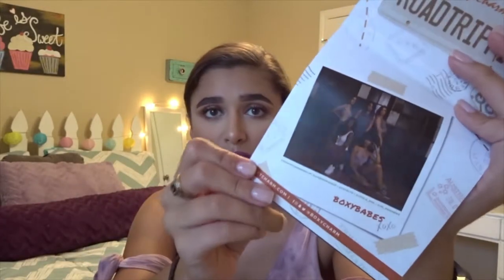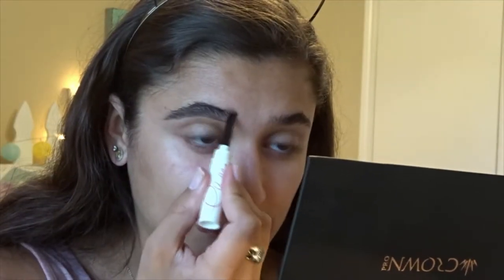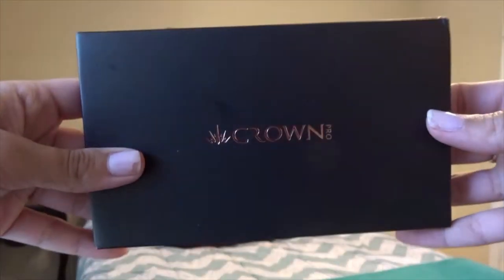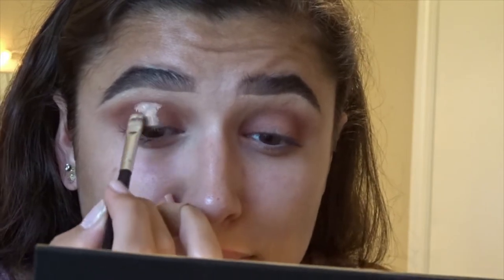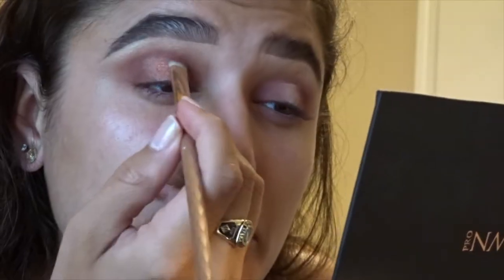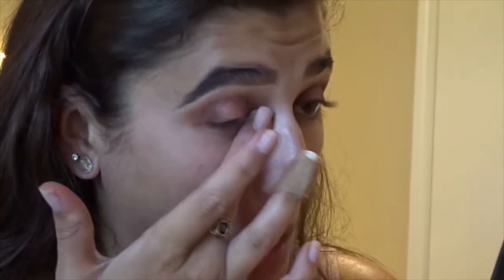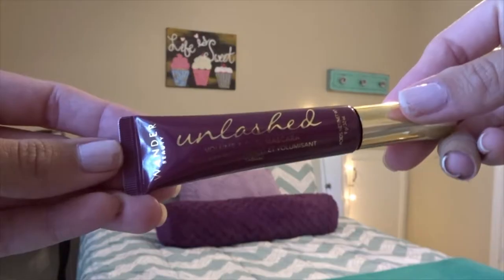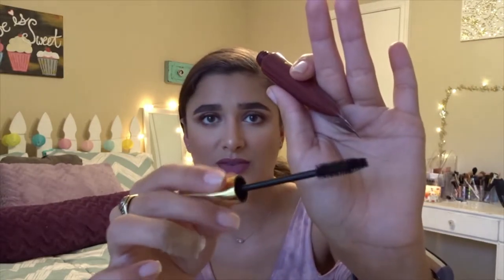Boxycharm Unboxing July 2018 | Try-on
Hey guys! Today I am bringing you my July boxycharm unboxing. Hope you enjoy the try-on and first impressions included in the video! If you have boxy charm let me know what your favorite product from the box was in the comments below.
Other products used:

Lips:
-Anastasia beverley hills liquid lip in Catnip
-Too faced melted matte lipstick in Queen B (blended in the center)

Face:
Intro:
Cartoon inspo: @Enya .B
Intro graphics: @stephaniexo